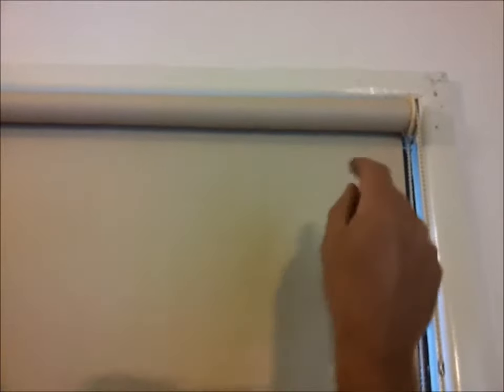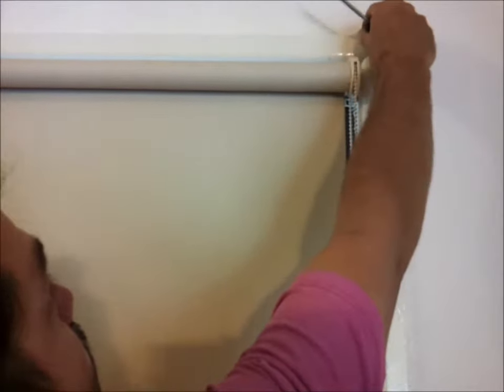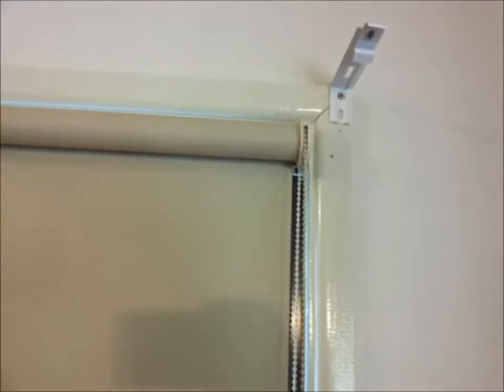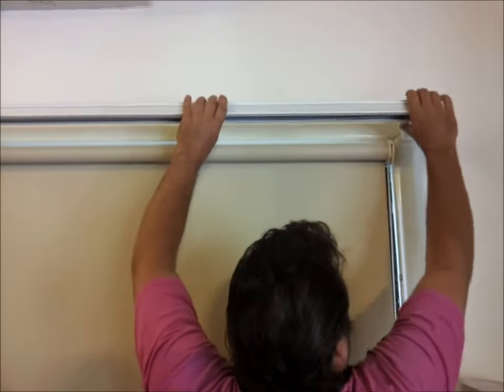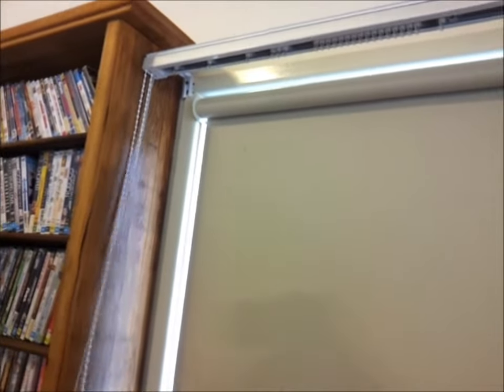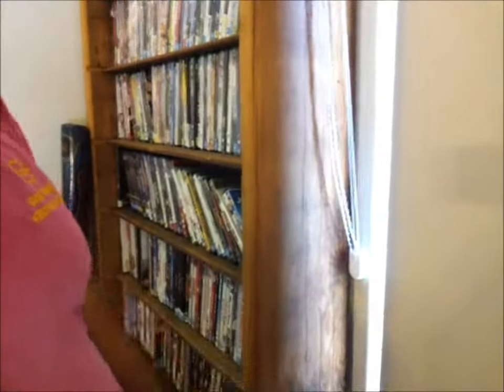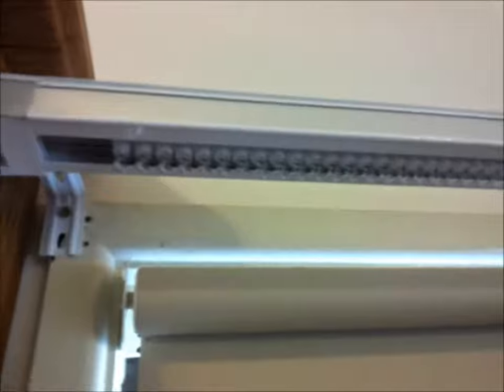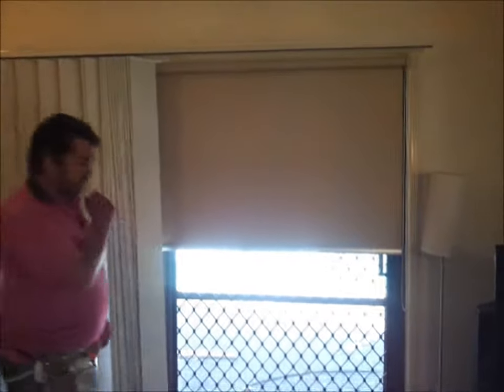Vertical Blinds fit to face / outside of door frame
How to install vertical blinds to architrave or door frame.